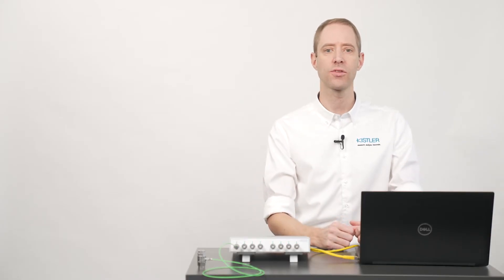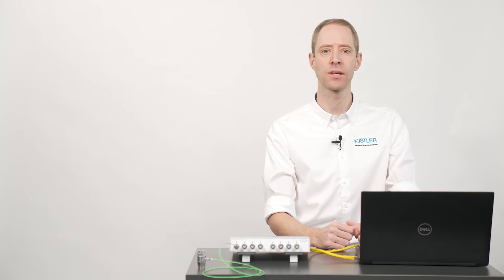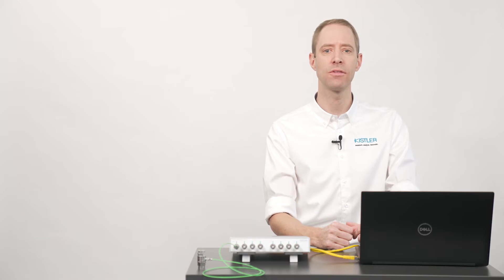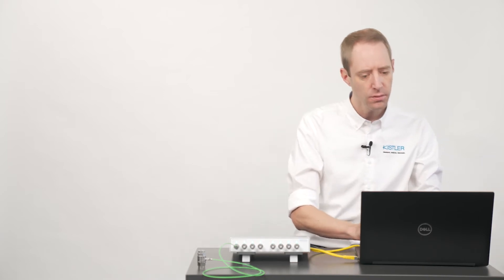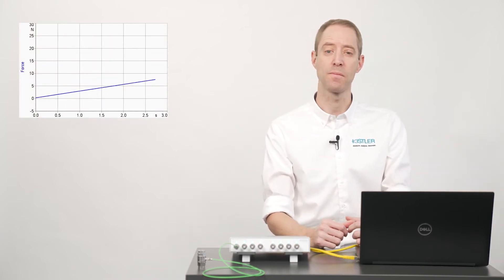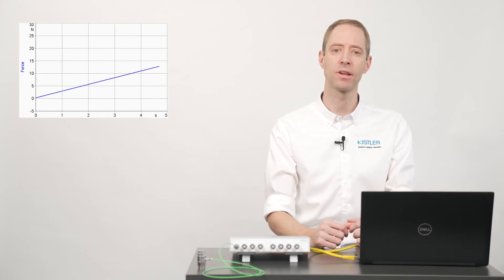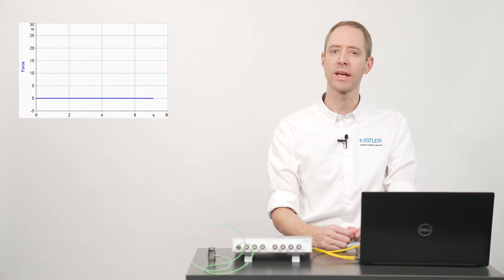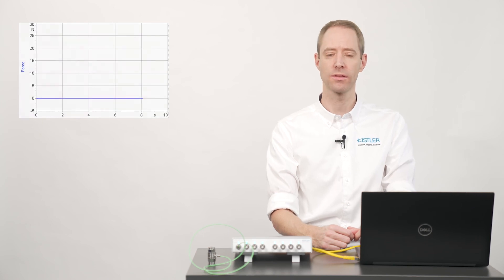Troubleshooting PE measuring chains: how to find the source of drift. Explained in 4 minutes.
In this video, Kistler expert Pascal Boltshauser explains how to systematically proceed in order to find the source of drift in a piezoelectric measuring chain.

Piezoelectric measuring chains are a powerful means of dynamic measurement in various areas and applications. They typically consist of a sensor, a cable, a charge amplifier and a data acquisition device – in this case, charge amplifier and DAQ are integrated in one device that is connected to a laptop.

So if you have a drifting piezoelectric measuring chain, how can you identify the root cause of the drift? First of all you need to know that the source can either be the sensor, the cable or the charge amplifier – so it has to be one of these components which causes the drift.

Pascal Boltshauser, Product Manager for electronic devices at Kistler, will show you in a step-by-step approach how to find and eliminate the root cause of the drift by disconnecting one component after another – starting with the sensor – and then replacing the drifting component.

But please be aware that this is a simplified case to demonstrate the principle approach. In practice it can be much more difficult to troubleshoot a drifting piezoelectric measuring chain.